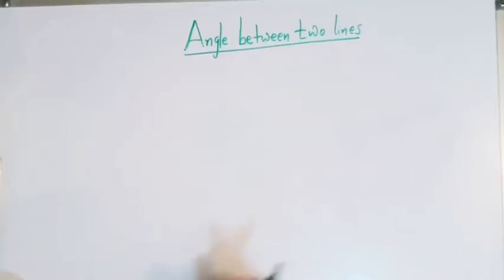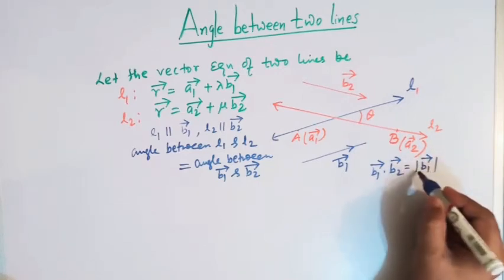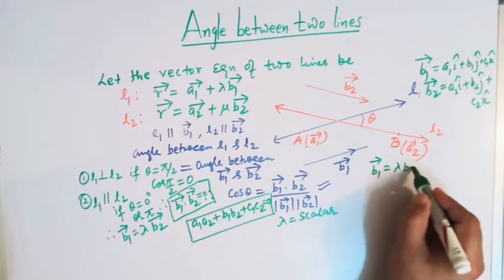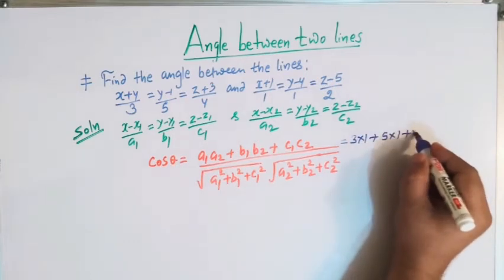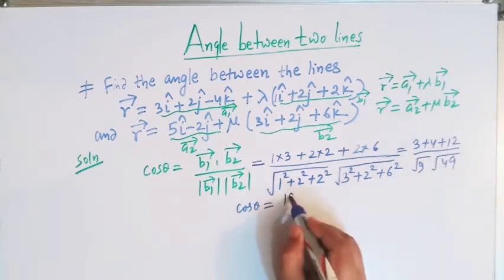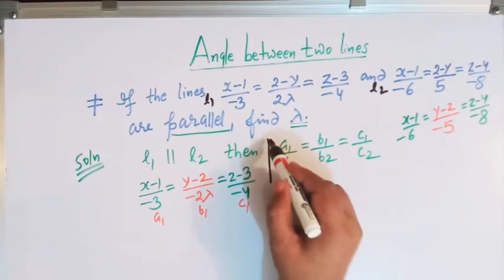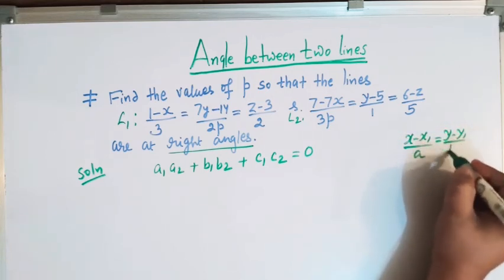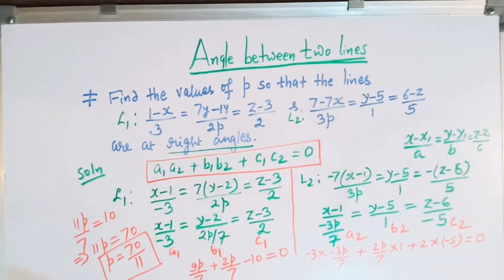ANGLE BETWEEN TWO LINES- Parallel lines and Perpendicular lines